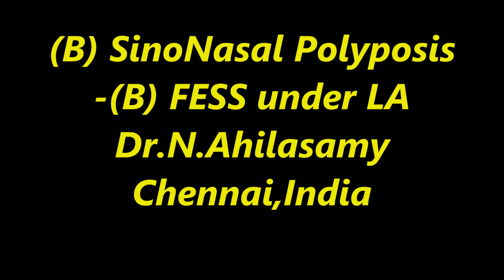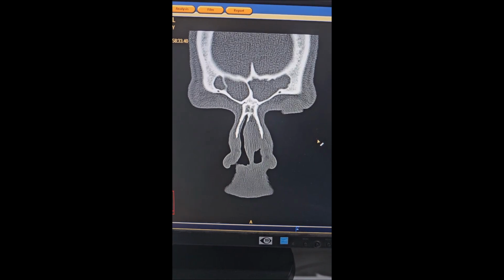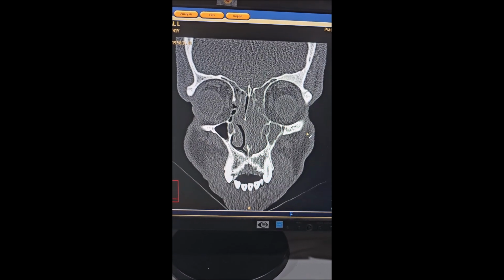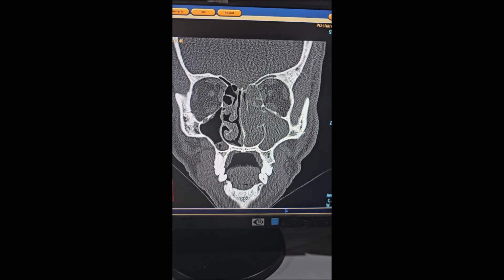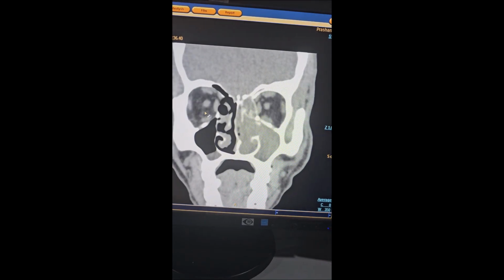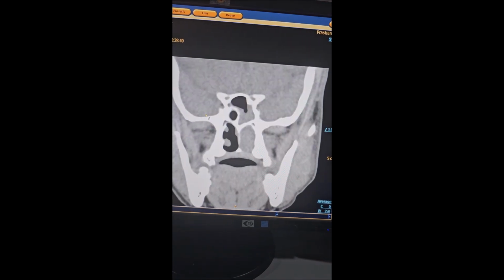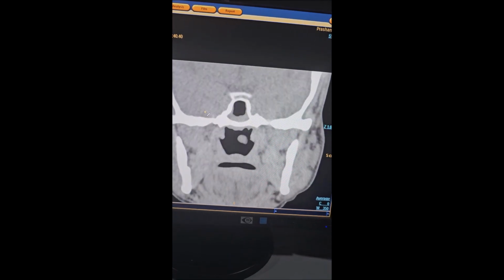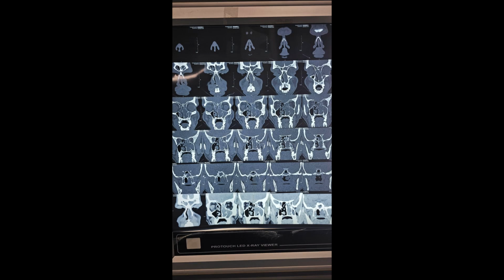(B) SinoNasal Polyposis-(B) FESS under Local Anesthesia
(B) SinoNasal Polyposis
-(B) FESS under LA